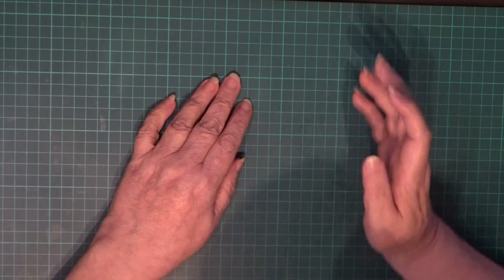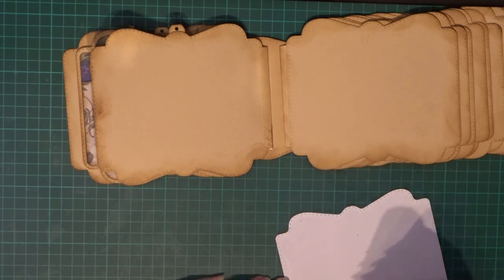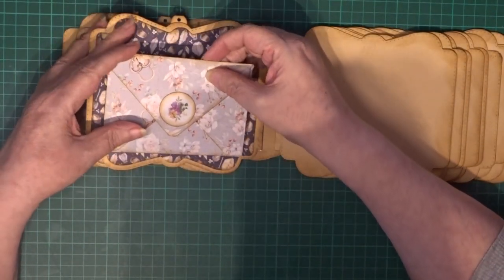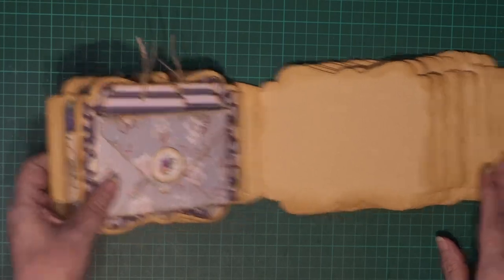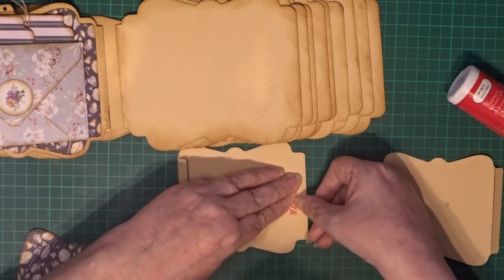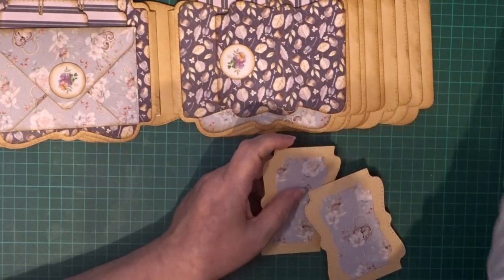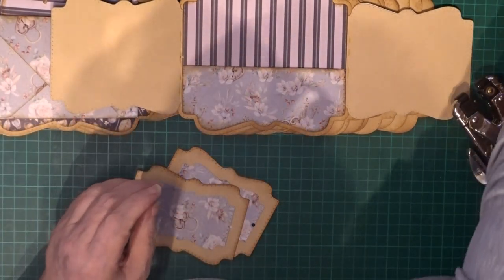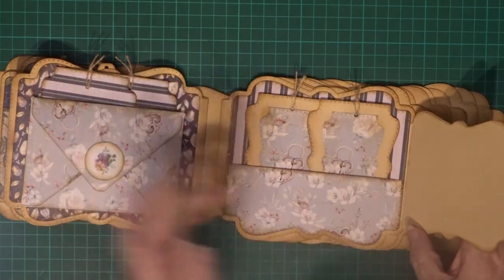Memory Book Tutorial Base Creator Die Set part 3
A simple tutorial showing how I make the second and third page.